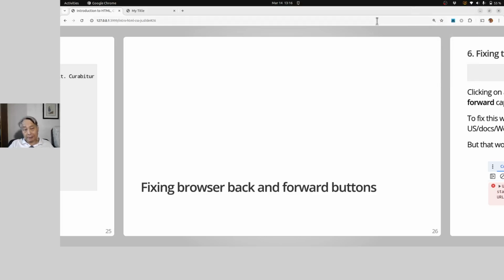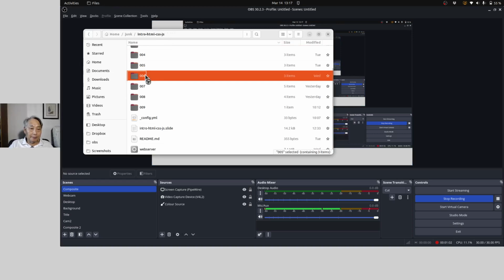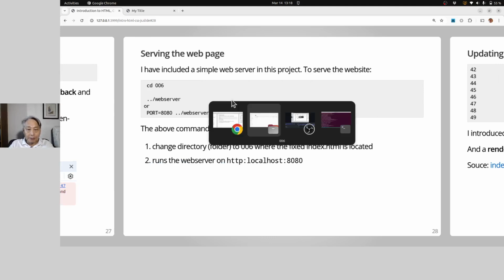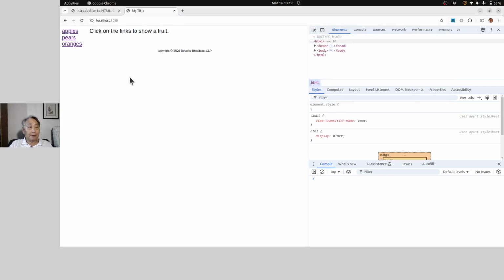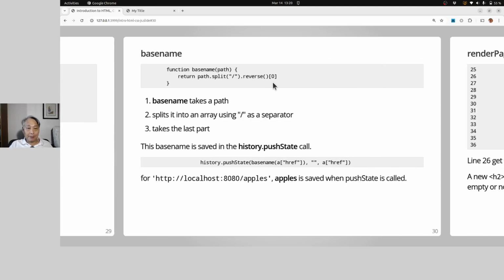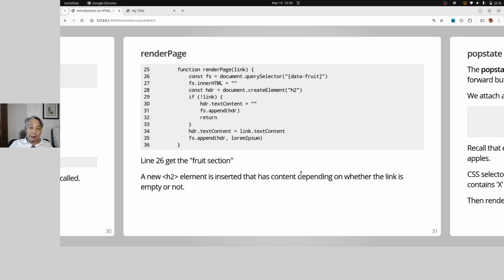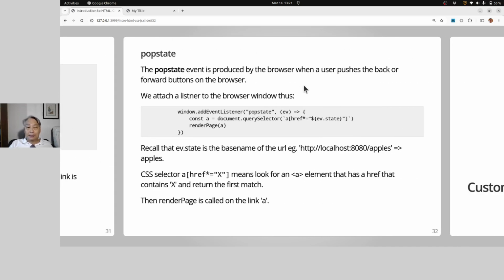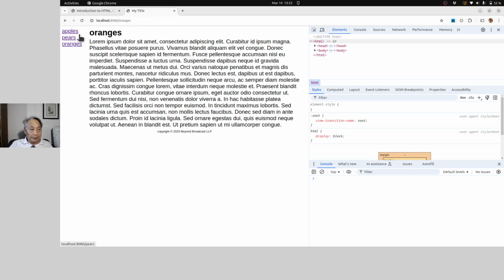Introduction to HTML, CSS and javascript. Part 6.